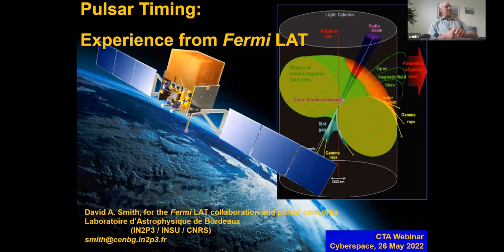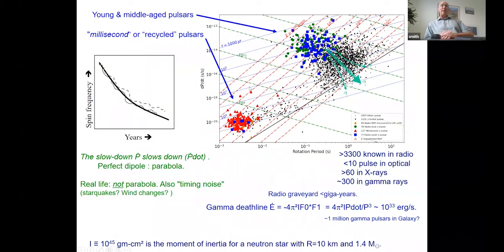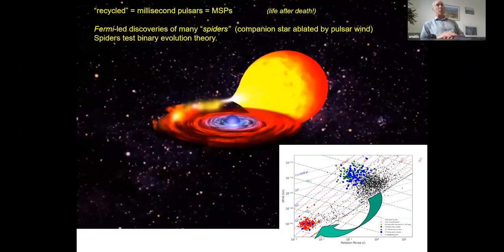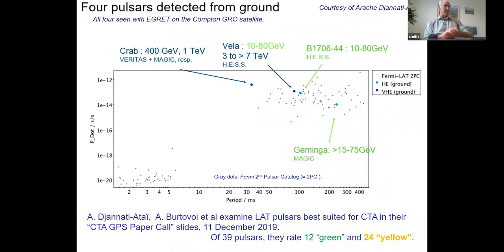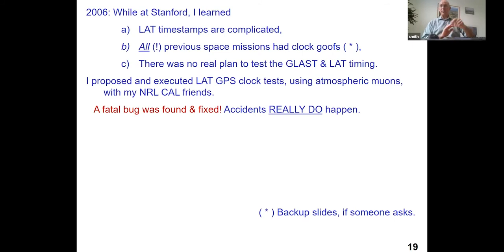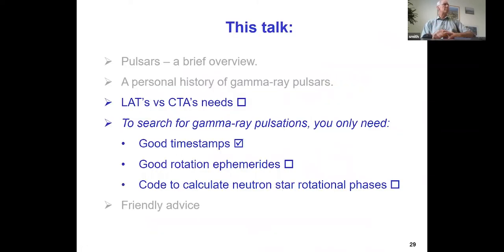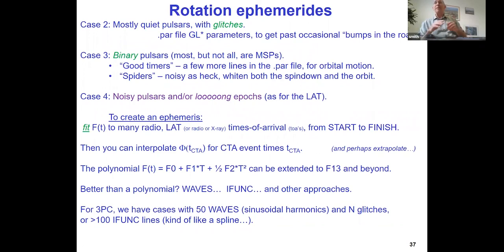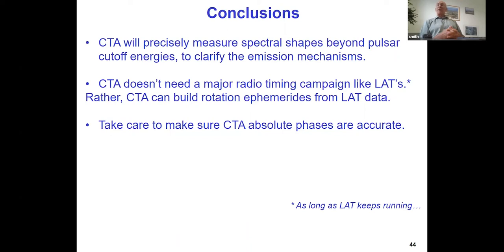Synergies in the Exploration of the Extreme Universe: David Smith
On May 26 2022, the tenth webinar of the CTA "Synergies in the Exploration of the Extreme Universe" series featured David Smith (INSU/IN2P3/CNRS), who shared some “lessons learned” from Fermi-LAT that could be applied to the definition of the CTAO tools to best exploit pulsed signals: from access to rotation ephemerides and radio timing, to procedures to test event timestamp accuracy.

The goal of the series is learning from experts in different fields about the current experiences and past challenges that different instruments underwent and that can be applied to the next-generation observatories. The series is open and free to all researchers in astronomy and astrophysics, who are welcomed to join and participate in the discussion session that takes place after the presentation. The webinars are performed via Zoom and connection details are sent to all subscribers via email.